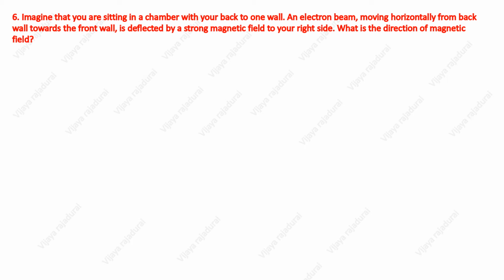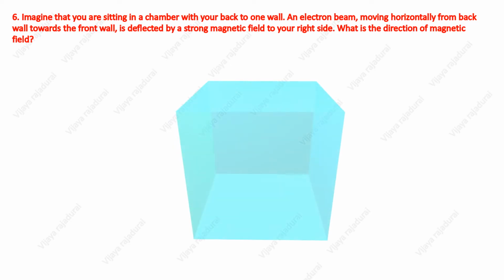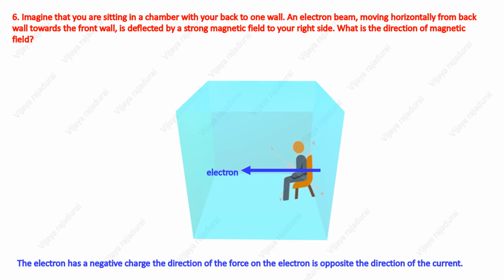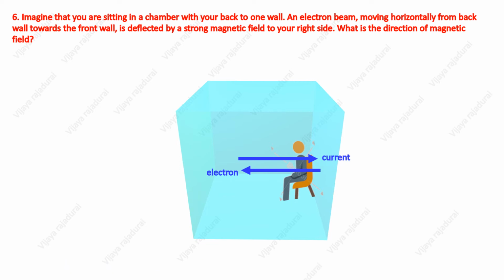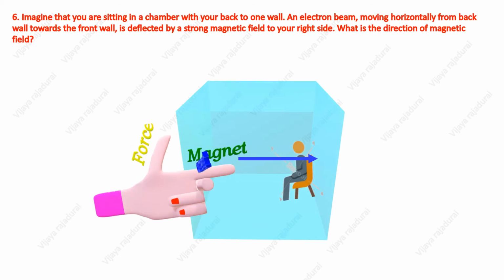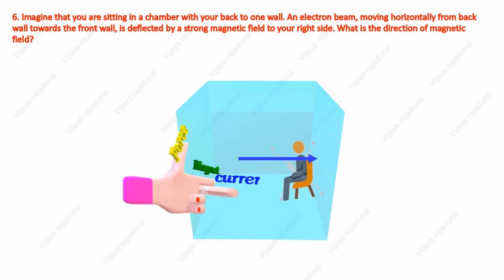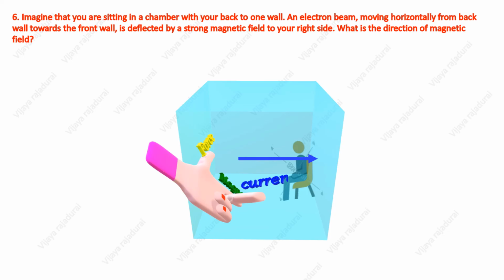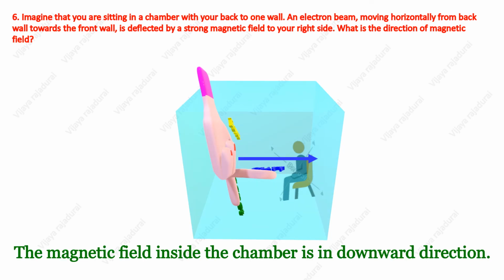Animation Video fpr Imagine that you are sitting in a chamber with your back to one wall.An electro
10 NCERT Science -12 chapter- Magnetic effects of electric current-Exercise Question Number 6 Animation Video- Blender Animation
Imagine that you are sitting in a chamber with your back to one wall. An electron beam, moving horizontally from back wall towards the front wall, is deflected by a strong magnetic field to your right side. What is the direction of magnetic field?